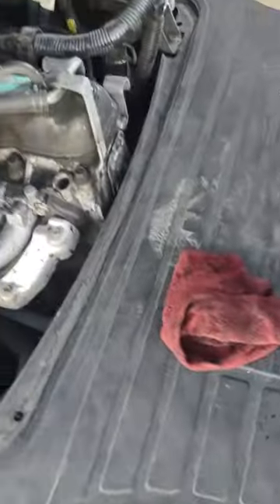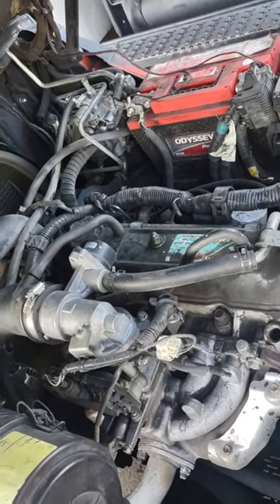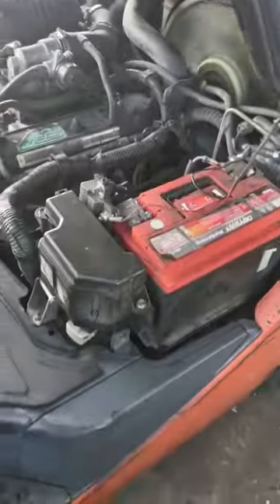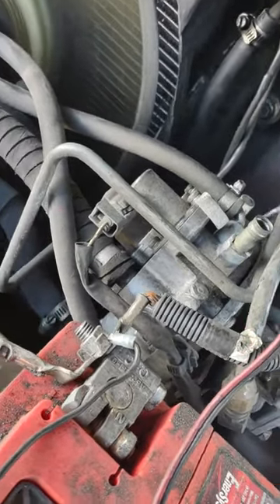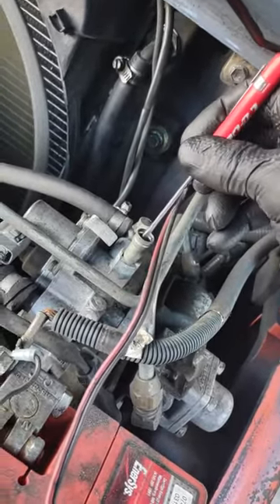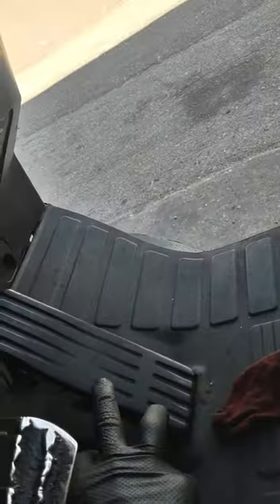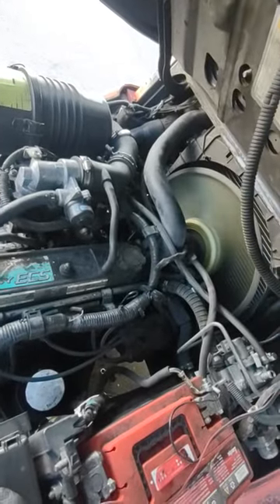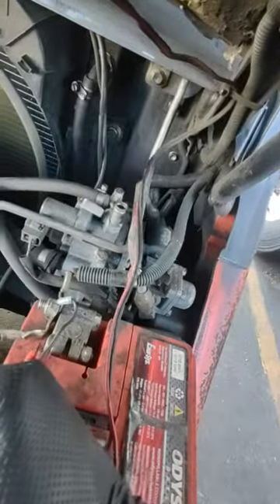Toyota Forklift rough idle. Easy Fix!!!